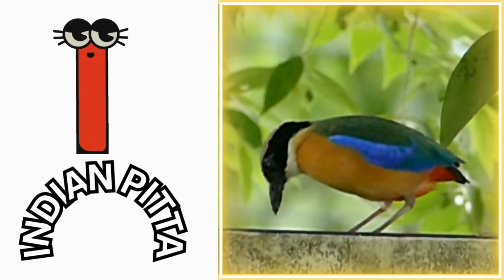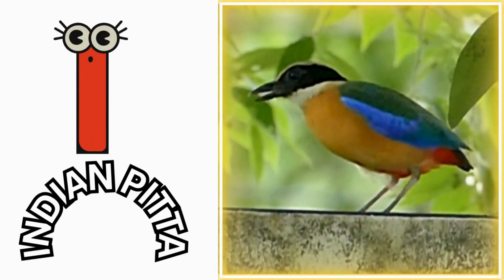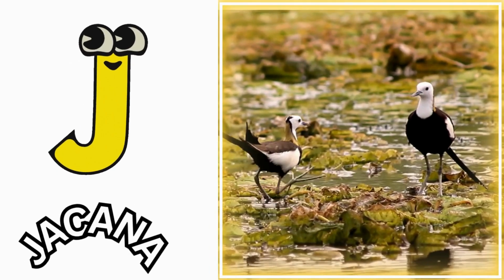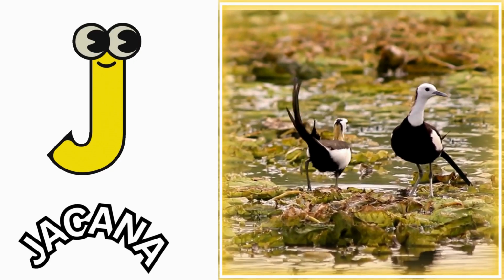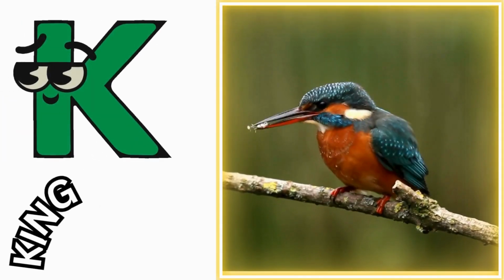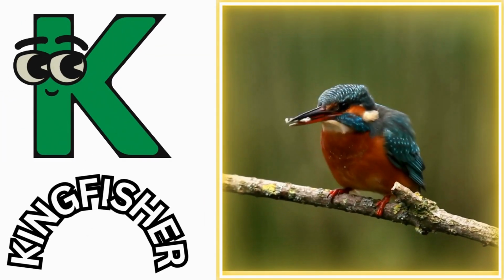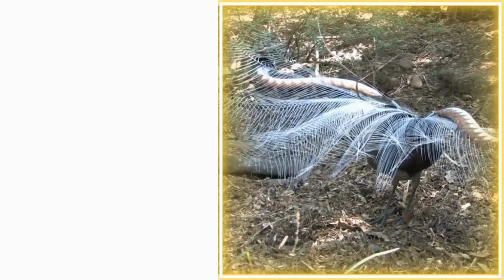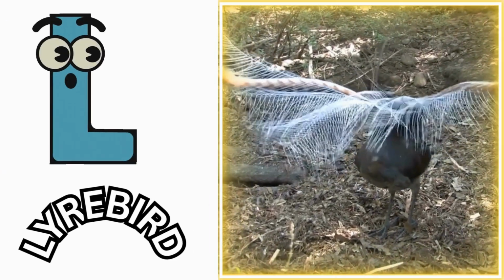Birds ABC Song | Birds Alphabet Song for Kids | Alphabet Letters | Phonics for Kids | Baby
🕊️ Let's sing and learn the ABCs with our colorful feathered friends in this delightful Birds Alphabet Song! From A to Z, each letter is accompanied by a beautiful bird and catchy tune, making learning the alphabet fun and engaging for kids. Join us on this educational adventure as we soar through the alphabet with adorable illustrations and lively music. Whether you're a little one just starting to learn your ABCs or a parent looking for a fun way to teach your child, this video is perfect for you! Happy learning! 🎵💕

Lyrics:
A is for Avocets A A avocets
B is For Bunting B B bunting
C is for Chickadee C C chickadee dee
D is For Duck   D  D  duck
E is for Eagle   E  E  eagle
F is for Finch F F finch
G is for Galah G G galah
H is for Heron H H herons
I is for Ibis I I ibis
J is for Jay J J jay
K is for Kingfisher K  K  kingfisher
L is for Loon L L loona
M is for Macaw M  M  macaw
N is for Nuthatches  N  N  nuthatches
O is for Owl  O  O  owl
P is for Penguin P P penguin
Q is for Quetzal Q Q quetzal
R is for Robin R R robin
S is for Spoonbil S S spoonbill
T is for Titmouse T T titmouse
U is for Umbrella Bird U U umbrellabird
V is for Vulture  V  V  vulture
W is for Woodpecker  W  W  woodpecker
X is for Xenops X  X  xenops
Y is for Yellow Throat Y Y yellowthroat
Z is for Zebra Finch Z  Z  zebrafinches